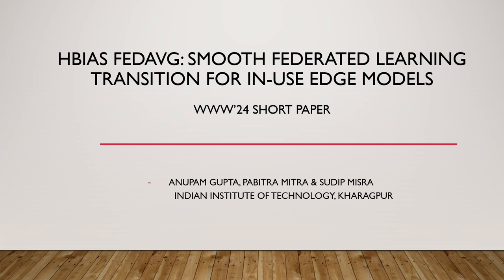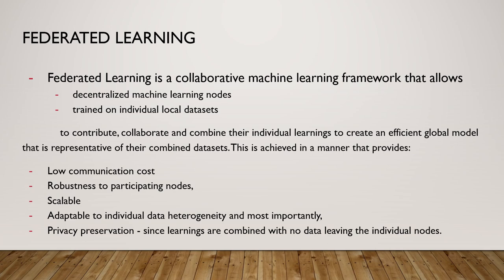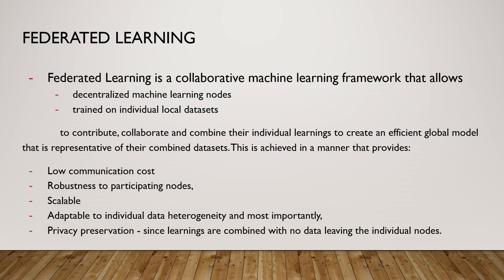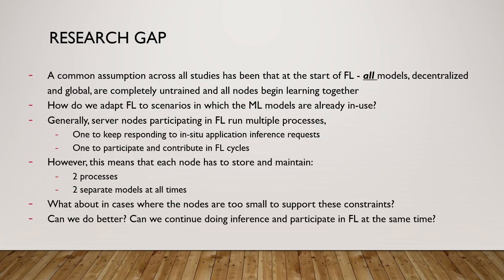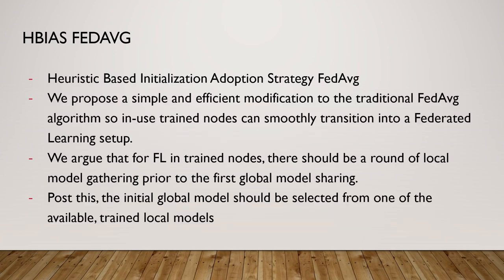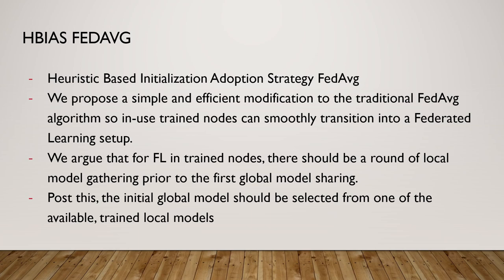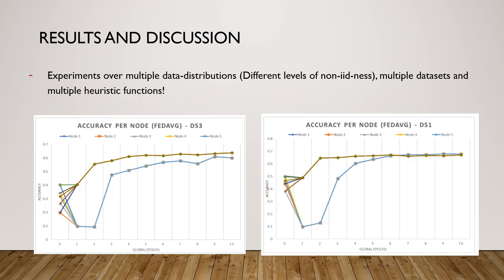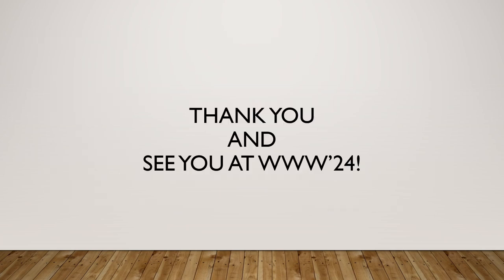[shp0521] HBIAS FedAvg: Smooth Federated Learning Transition for In-use Edge Models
"HBIAS FedAvg: Smooth Federated Learning Transition for In-use Edge Models

Anupam Gupta, Pabitra Mitra and Sudip Misra"